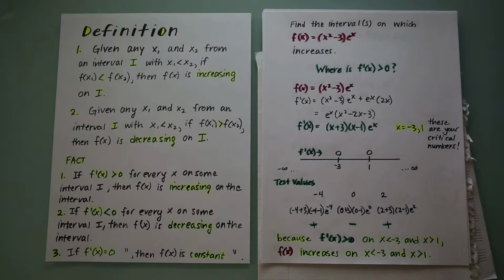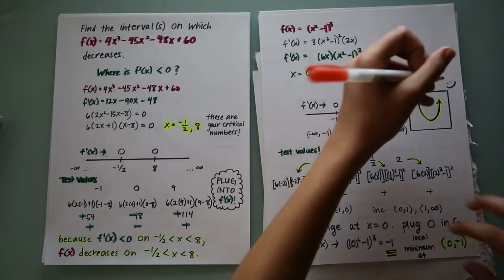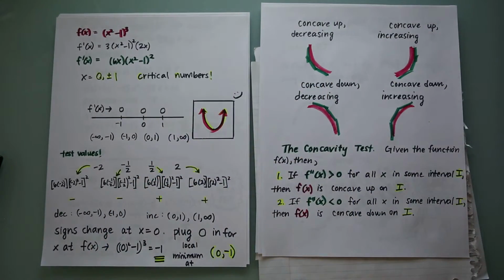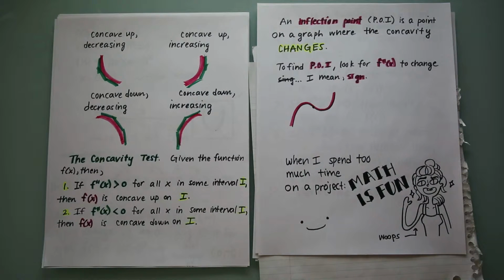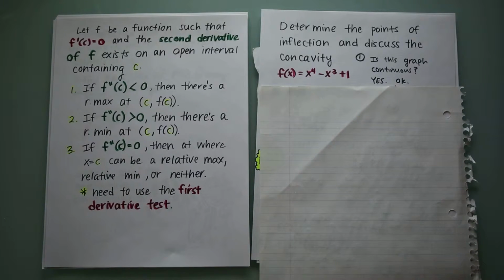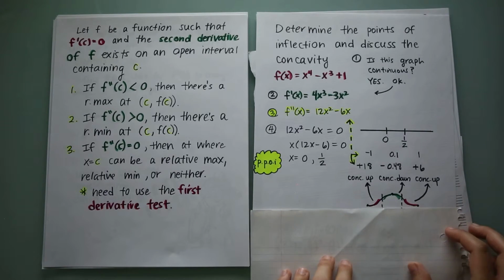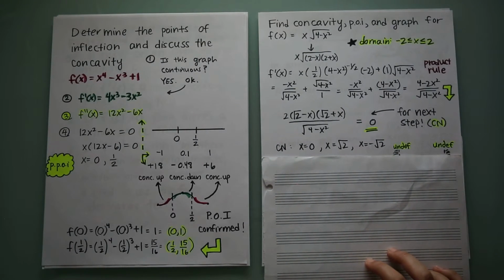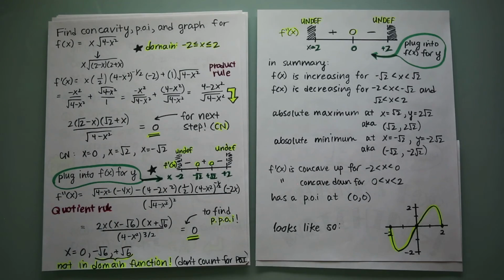Derivative and Graphs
This video gives instruction on concavity and points of inflection, as well as reviews increasing/decreasing and local max/min.